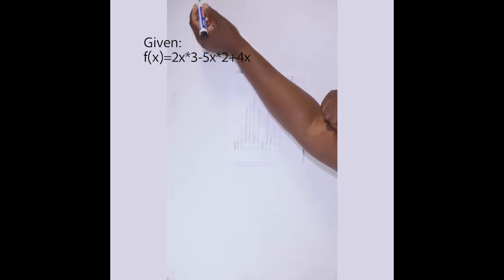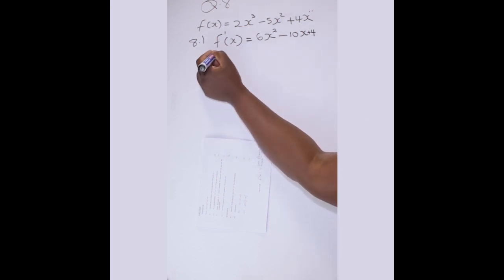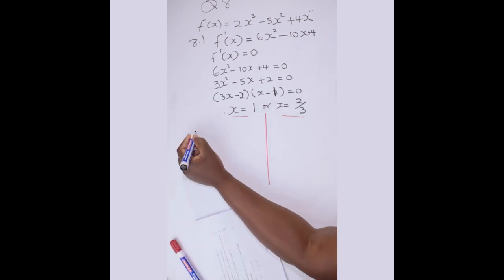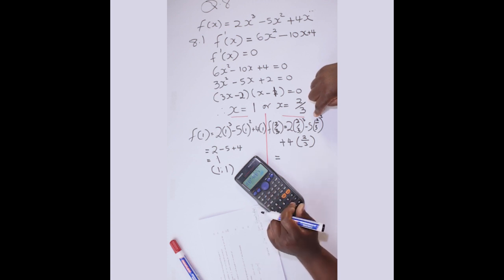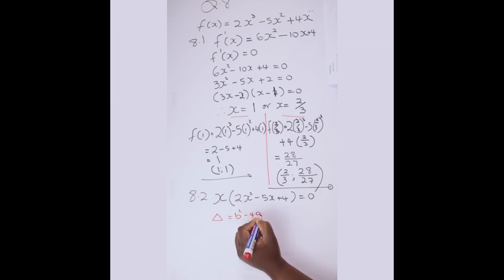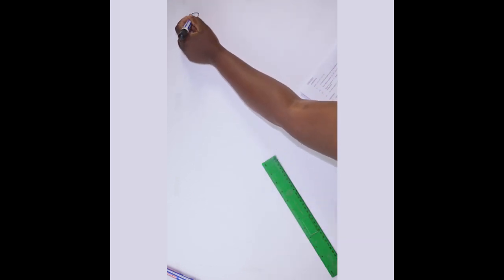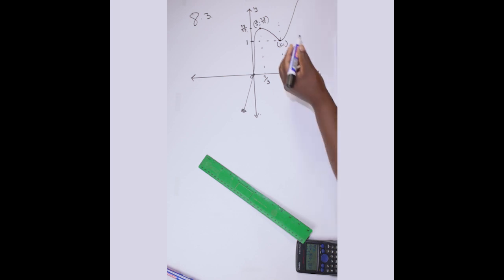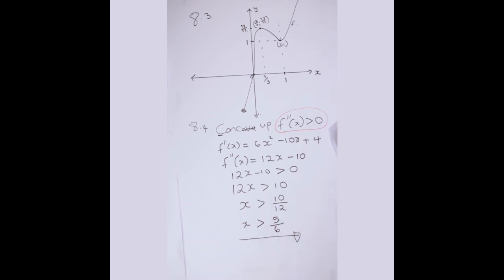Functions Question 8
Grade 12 Maths Functions Revision